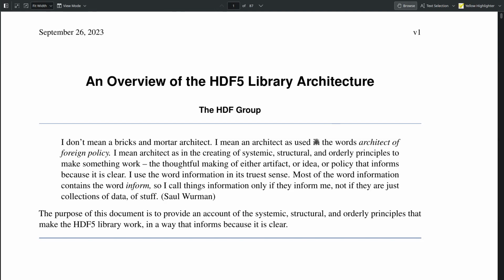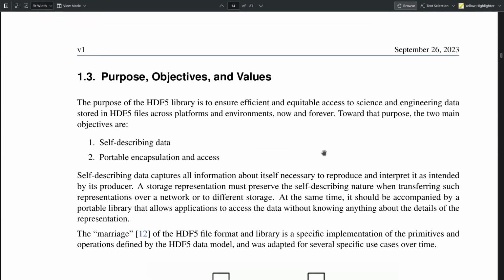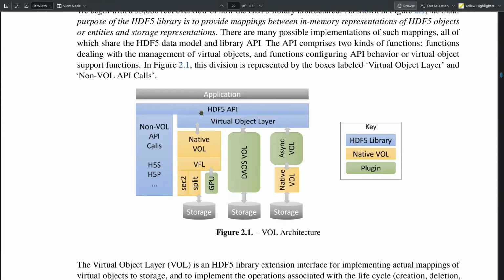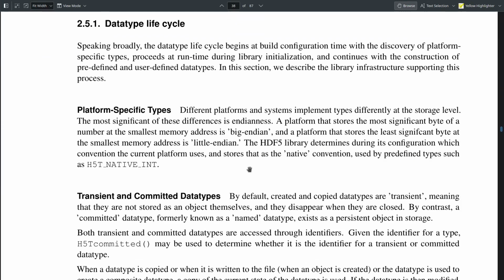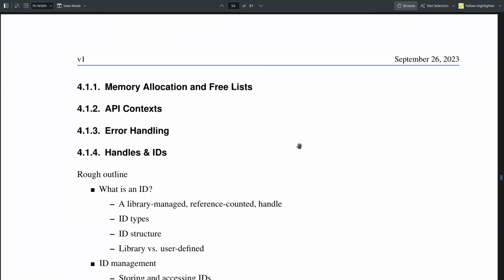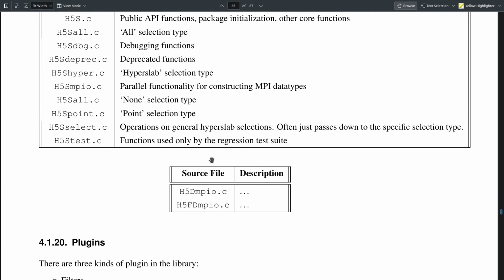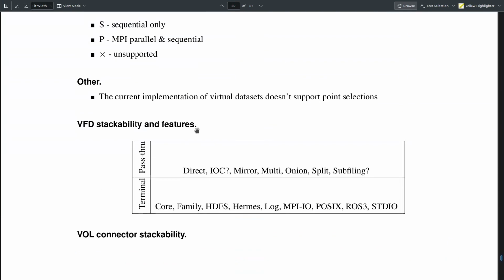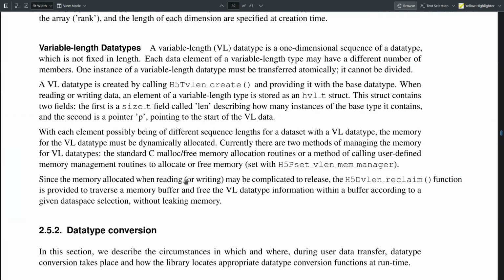HDF5 Architectural Documentation - a status update - Neil Fortner on Call the Doctor 8/26/23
In this episode of Call the Doctor, Neil Fortner discusses an architectural documentation project for HDF5 at The HDF Group. The document aims to provide an overview of HDF5's architecture, targeting various audiences: community contributors, new library developers, extension developers, and power users. The documentation includes guided tours (higher-level explanations) and a reference section (more in-depth discussions). Topics covered range from initialization processes, file objects, and object headers to parallel hdf5 and performance considerations. The document also outlines hdf5's package dependencies and introduces features and compatibility matrices.

Neil welcomes feedback from anyone interested in the project. (Reach him by email

This session happened on September 26, 2023.